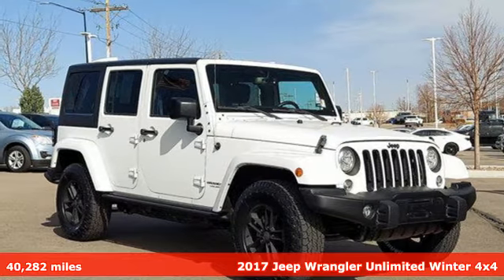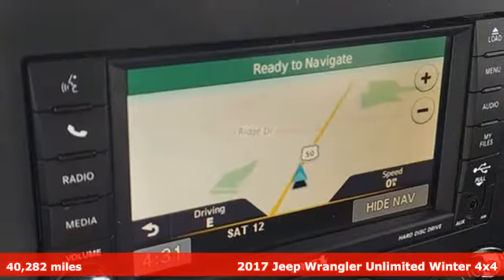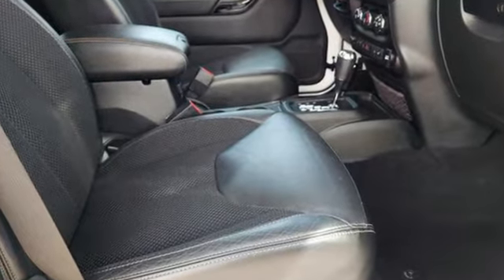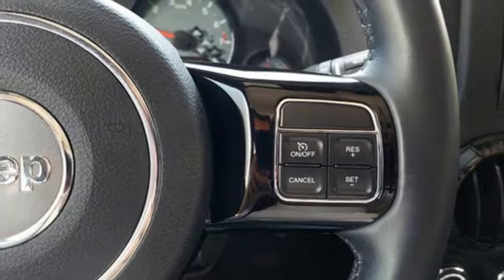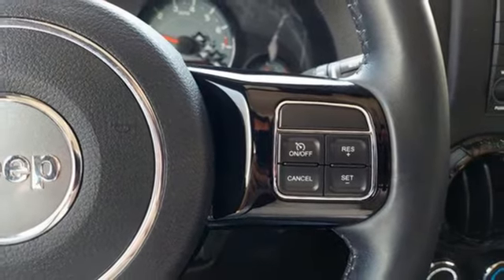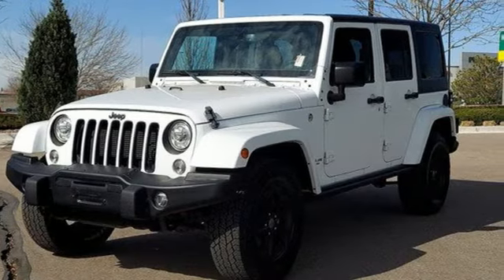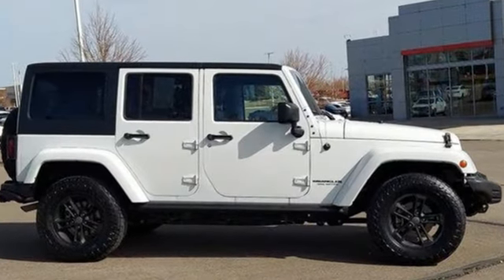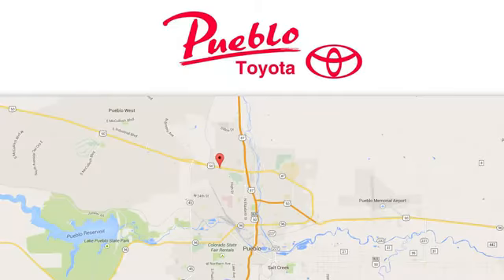Used 2017 Jeep Wrangler Unlimited Pueblo CO Colorado Springs, CO 226555B - SOLD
Year: 2017
Make: Jeep
Model: Wrangler Unlimited
Trim: Winter
Engine: V6 Cylinder Engine
Transmission: Automatic
Color: Bright White Clearcoat
Interior: Black
Mileage: 40282
Stock #: 226555B
VIN: 1C4BJWEG2HL650411
Clean CARFAX. Odometer is 15351 miles below market average!4WDAwards:* 2017 KBB.com 10 Most Awarded BrandsFor the Best priced and highest quality pre-owned vehicles in Southern Colorado, visit Pueblotoyota.com or call our team at .

Pueblo Toyota
2220 US-50 West
Pueblo, CO 81008

Address:
2220 US-50 West